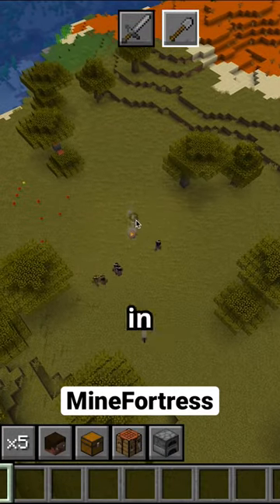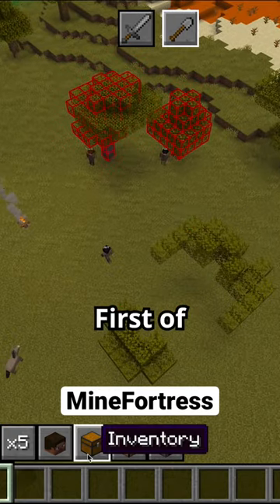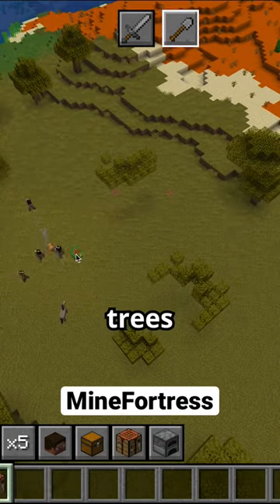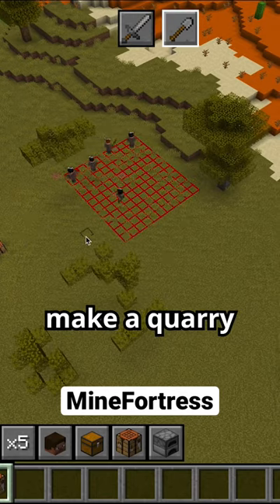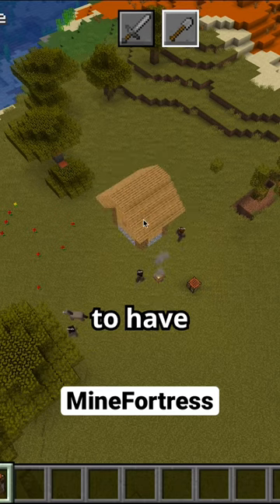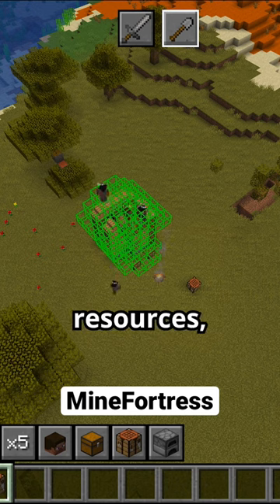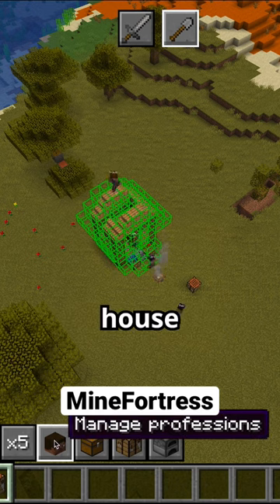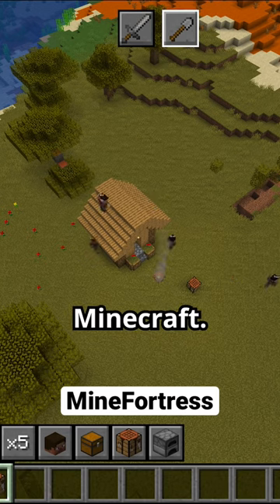It’s a Minecraft, but an RTS with this awesome Mod. The first steps in the world